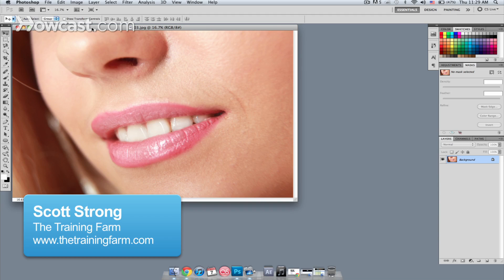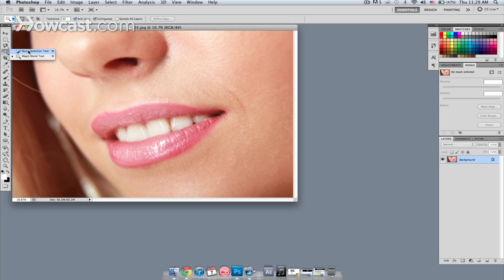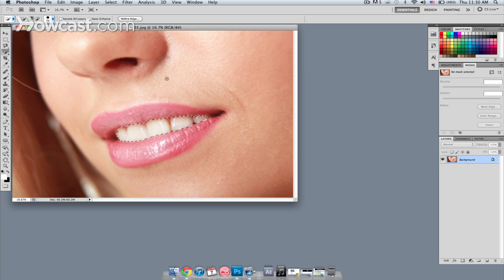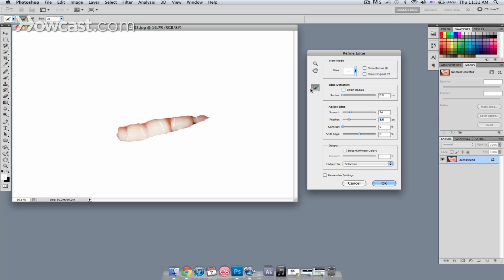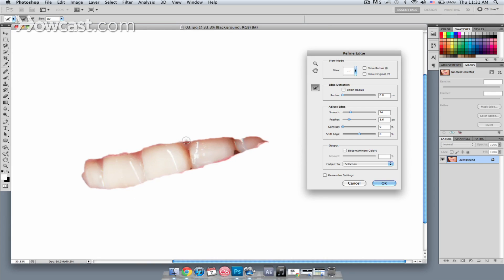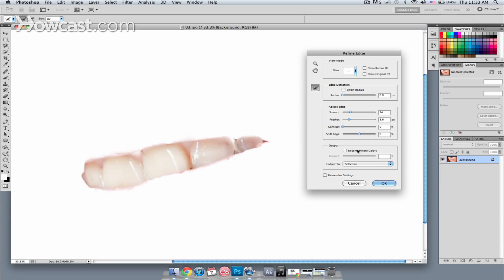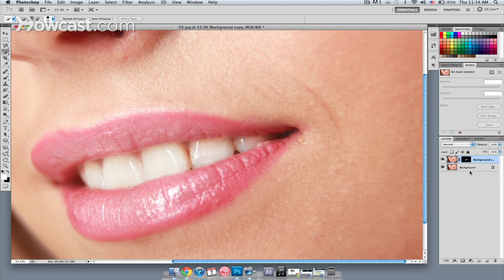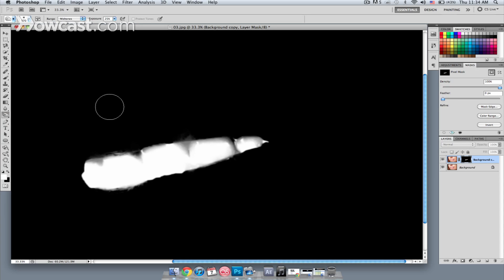How to Select Teeth to Be Whitened | Photoshop Lessons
Like these Photoshop lessons !!!

Hey.  My name is Scott Strong and I'm a certified trainer for The Training Farm.  Today I'm going to show you how to brighten teeth in Photoshop.

We have a picture here.  Somebody has probably been drinking a little too much coffee in the morning.  What we're going to do is we are going to make those teeth a little less yellow.

What we're going to do is we're going to start off with  new tool in Photoshop.  It's called the Quick Selection Tool.  You can find it right here where the magic wand is or you can just hit "w" on your keyboard and then shift w.  What we're going to do is start off by expanding the brush of the magic selection tool and I'm going to paint inside of her teeth until we get a selection here.  If I get a little too much, it's not a problem.  You just hold down option on your keyboard and you paint out the areas that you don't want selected.

Now what I want to do is I want to refine this edge a little bit.  Refine my selection so that I can try to get some of that gum out of the selection.  So I'm going to click the refine edge button.  And that will bring up a new window where the teeth are on their own.  And it's against a white background.  What I'm going to do first is I'm going start out by smoothing the selection a little bit and maybe feathering it just slightly.  Then I'm going to use this tool which is the Selection Brush Tool.  And I'm going to just paint over the areas that I don't want.  And you'll see Photoshop starting to do a little bit of a calculation.  I zoom in a little closer.  I'm hitting command plus on my keyboard and the space bar will change it over to a hand tool.  And just paint right inside there.  I see Photoshop trying to remove some of that.

What I'm going to do is I'm going to change what it's getting output to.  So I want to output this to a layer with a layer mask.  I like to work non-destructively as much as possible.  Once I have a selection that I'm happy with, I'm going to output to a new layer with layer mask and then I'm going to hit OK.

Photoshop has placed the teeth on a new layer with a layer mask.  If I hit the eyeball on the bottom layer you can see that I still have my image.  On the top is the same image but with a layer mask.  If I hit option on my keyboard and click on the layer mask itself, you can see the actual layer mask.

What I want to do with this layer mask is just clean it up a little bit.  I'm going to use the Burn and Dodge tools to do that.  The Burn tool with take any pixel that you paint and make it darker.  Start out by reducing the size of the brush by hitting the left bracket on my keyboard.  I'm just going to paint right inside here.  Change the exposure from 25 to 100.  And just paint over the areas that I don't want to darken them up.  Keeping in mind that any black pixel in the layer mask is going to be transparent and any white pixel in the layer mask is going to be opaque.